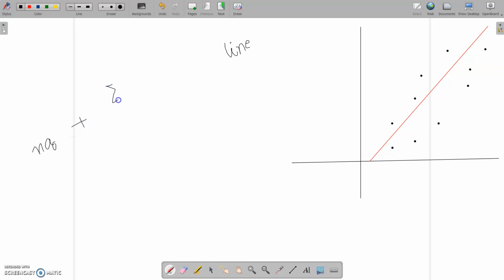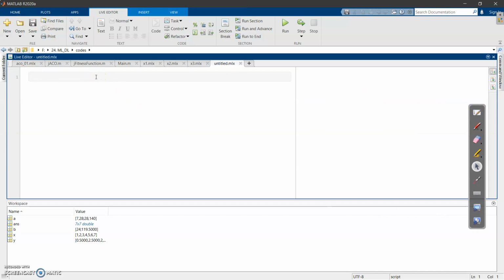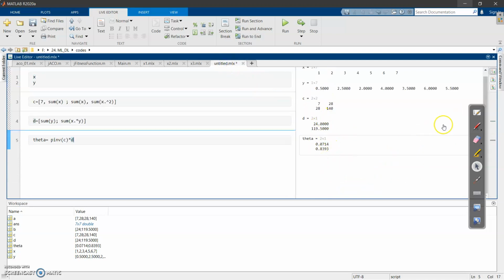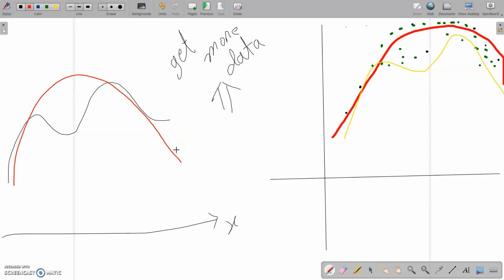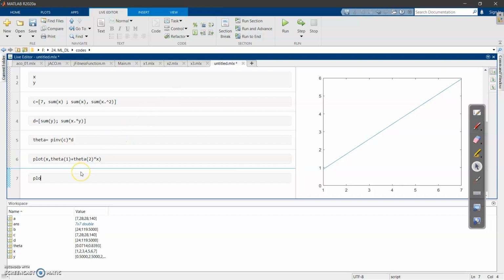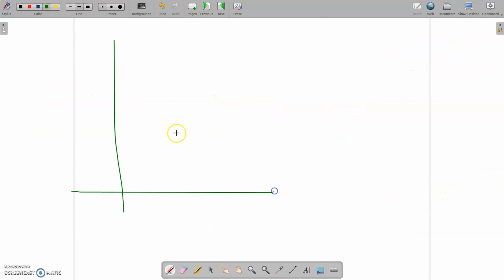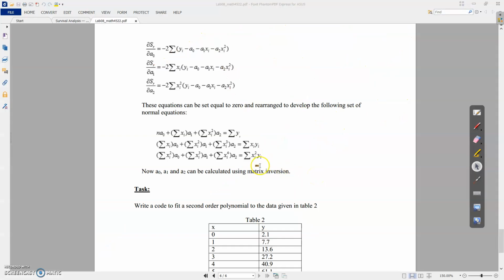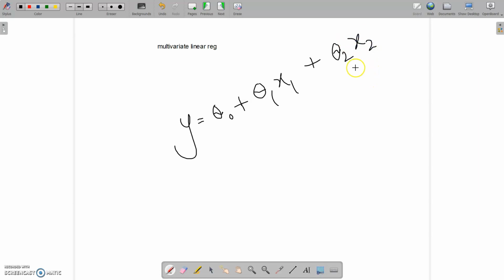Lab 8 Part 6